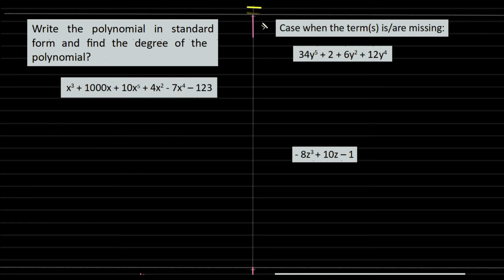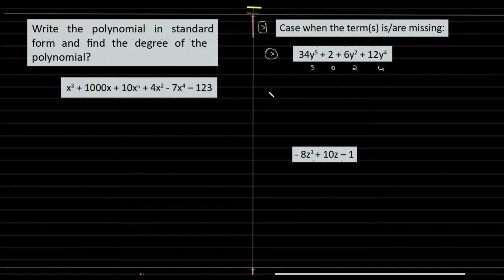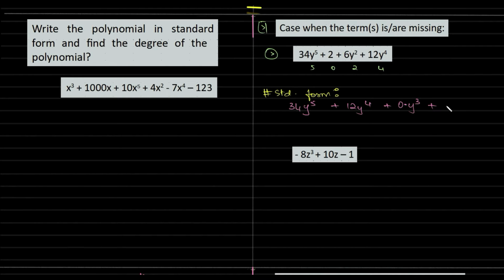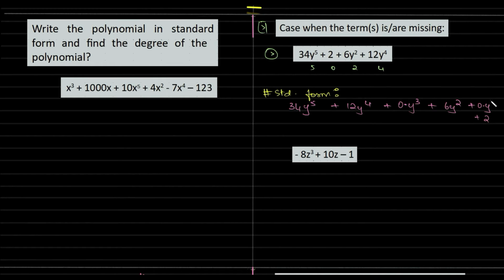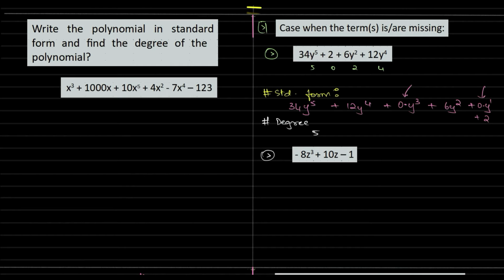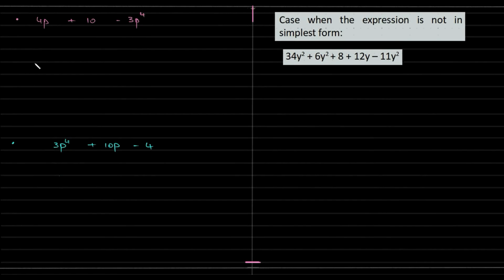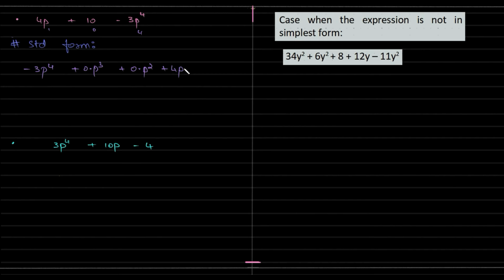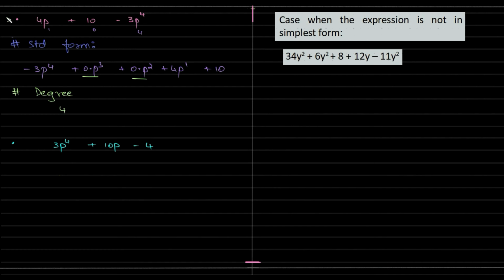6. C2 (in English) Standard form Degree Example E